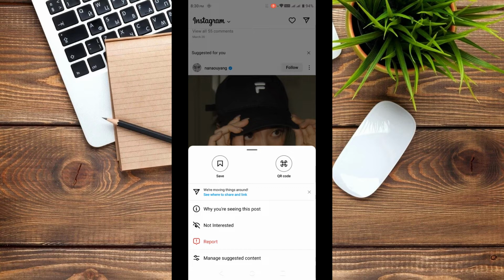How To Cancel Collaboration on Instagram (SIMPLE)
Welcome to our tutorial video on "How To Cancel Collaboration on Instagram". Collaborating with other Instagram users can be a great way to reach new audiences and grow your following, but what if you change your mind and want to cancel a collaboration? In this video, we'll show you how to do just that.

We'll guide you through the process of cancelling a collaboration on Instagram.

Follow along with our step-by-step guide and learn how to cancel collaborations on Instagram with ease. Whether it's because of a change in plans or a disagreement with the other user, knowing how to cancel collaborations is an important skill for any Instagram user.